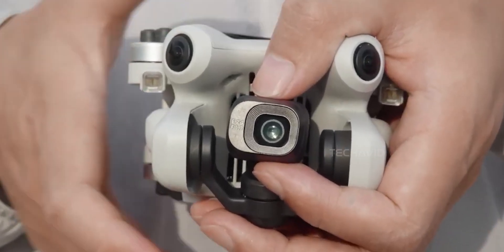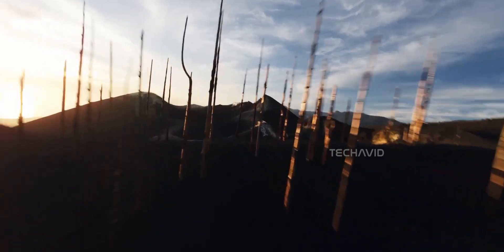DJI Neo 2 – A Sneaky Leak of DJI’s New Lightweight Drone!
Everyone’s been locked onto the DJI Avata 3 leaks—but did you catch the surprise appearance of another drone in the background? Thanks to Jasper Ellens' sharp eye, we might be looking at the upcoming DJI Neo 2! From new prop guards to possible battery and sensor upgrades, this video breaks down what we know so far—and what to expect next. Don’t sleep on this one.

Questions Covered:
    Was the DJI Neo 2 secretly revealed in the Avata 3 leak video?
    What design changes did Jasper Ellens spot on the possible Neo 2?
    How much flight time could the Neo 2 offer compared to the original?
    Will the Neo 2 get a bigger camera sensor without exceeding 250g?
    What upgrades might we see in intelligent flight modes and transmission?